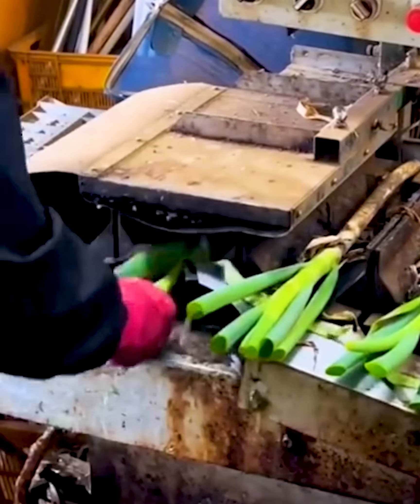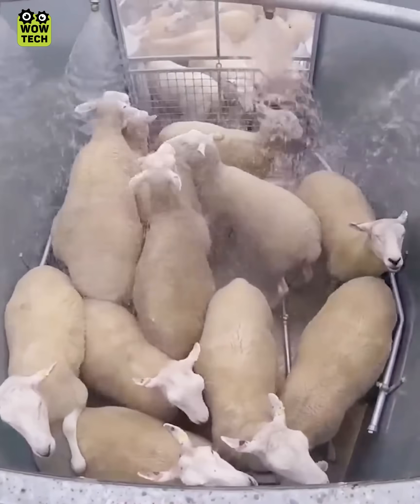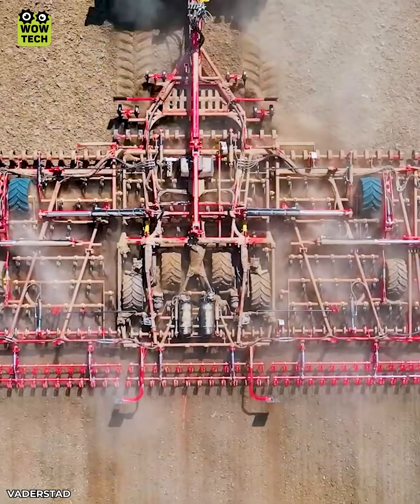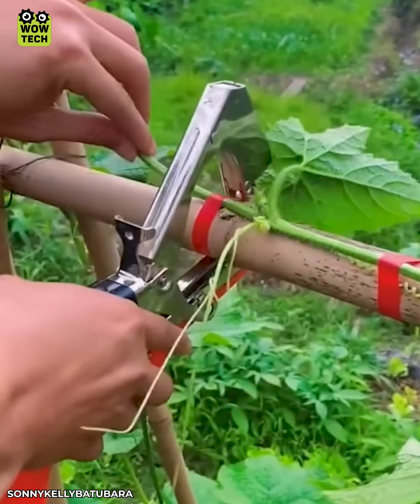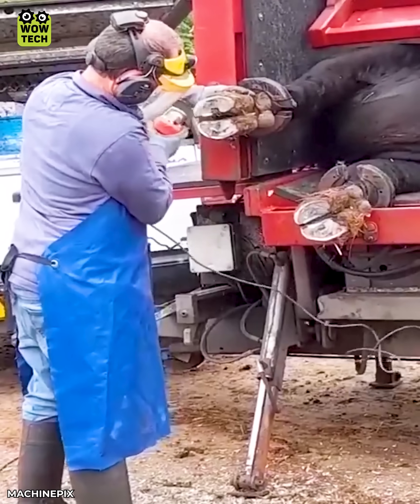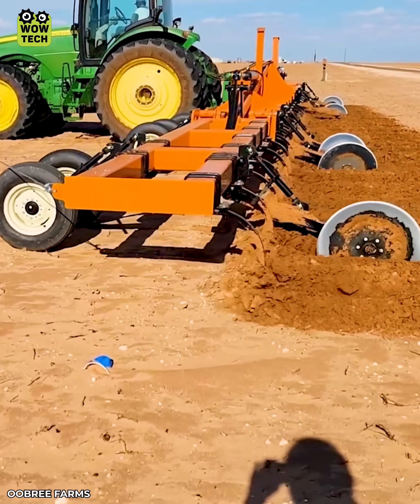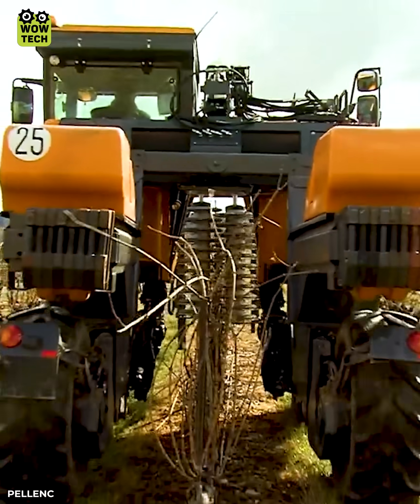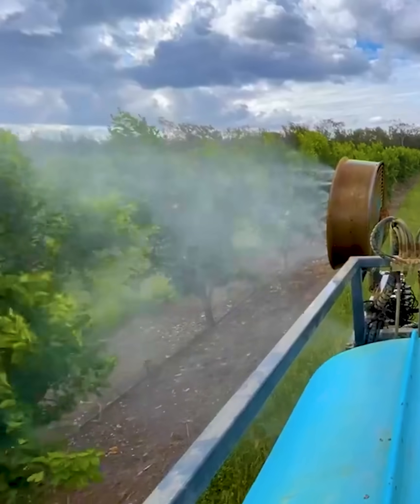Modern Agriculture Machines That Are At Another Level #2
In the era of mass production, agriculture machines need to be as advanced as possible to keep up with the demand. They increase production and ease farmers' jobs, making it less physical and time-consuming. Here we bring you a review of the best agriculture machines we have found. Enjoy!

▽ Today we are watching videos of the latest smart technologies in all fields from industry to agriculture, besides you can also watch perfect working workers and ingenious machines and tools!